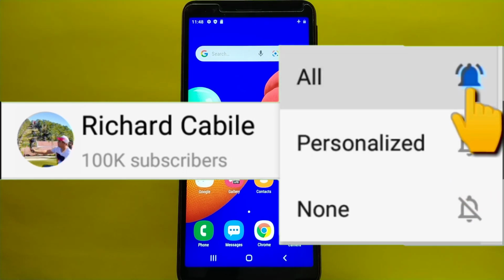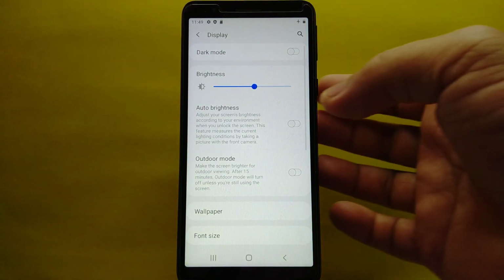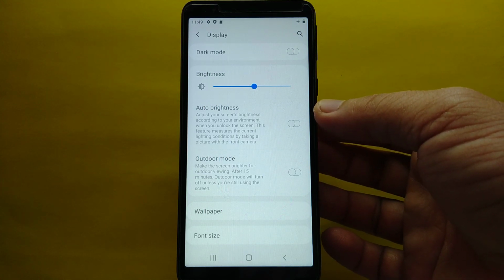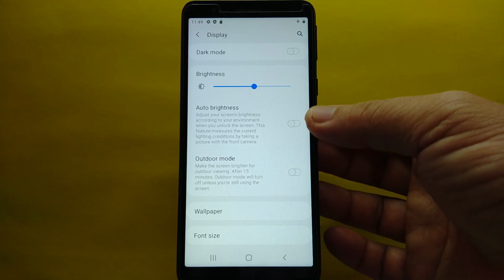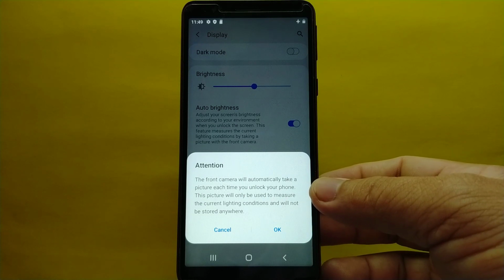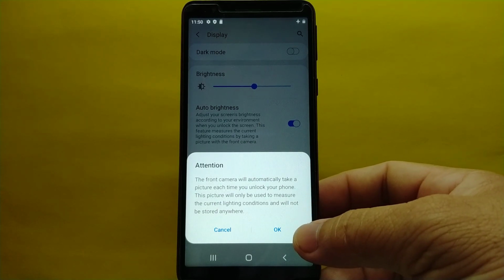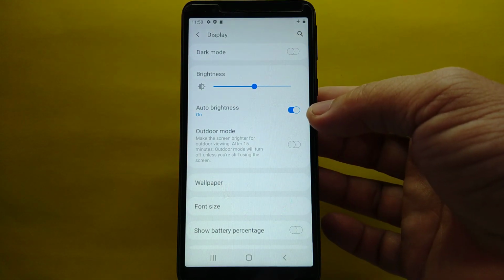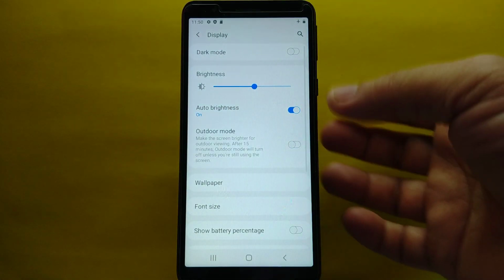How to Turn ON/OFF auto brightness on Samsung Galaxy A01 Core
Do you want to turn on or off auto brightness on Samsung Galaxy A01 Core mobile phone.

Thanks...